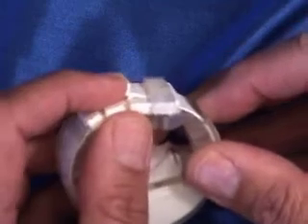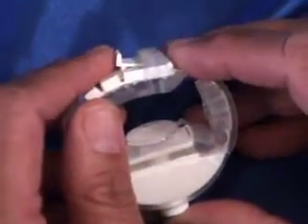UroMend, LLC Bakane Incontinence Control Device (BICD)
Please click '6 videos' on the right of 'UroMend' above this box and below the video above to see all of UroMend's video's posted on this UroMend Channel, UroMend, LLC presents the full version of how to use the one-size-fits-all, non-latex Bakane Incontinence Control Device.  The B.I.C.D. does not need to be removed for urination.  Please be aware, UroMend's Penile Compression Device requires a prescription.